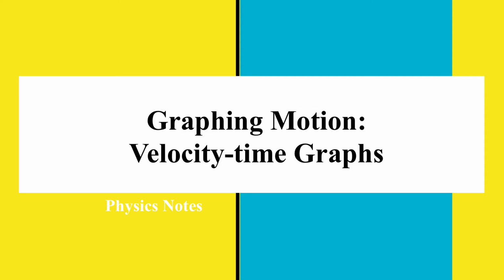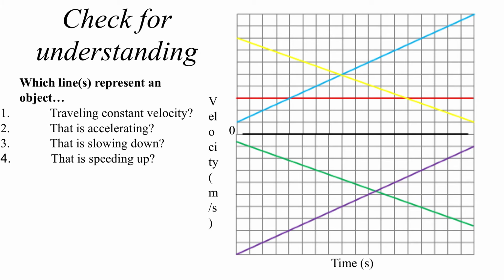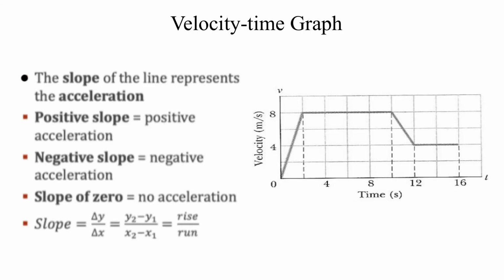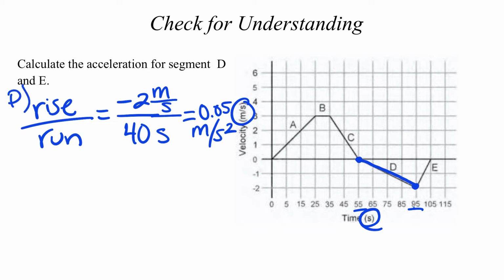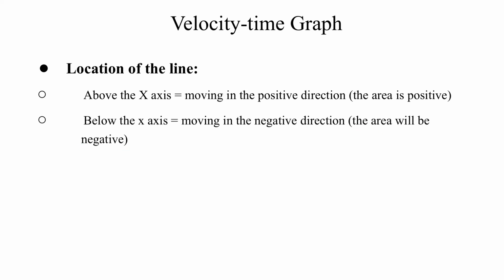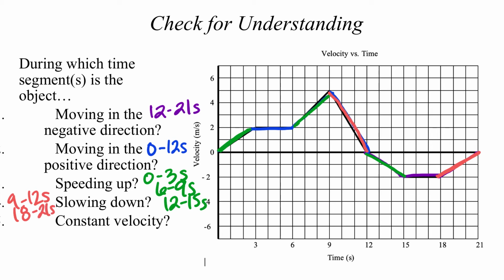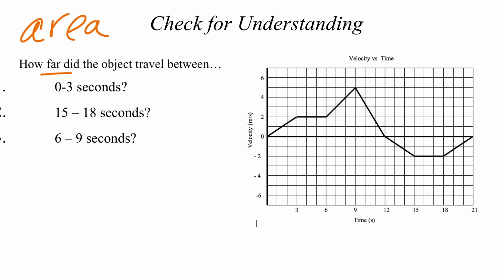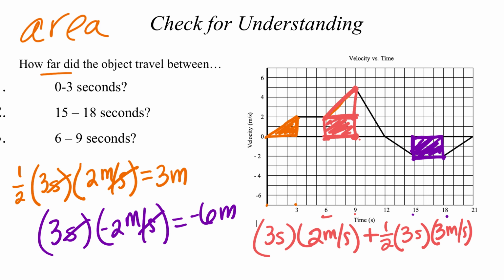Velocity Time Graph Notes